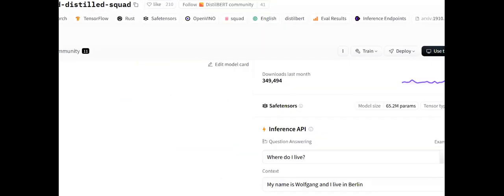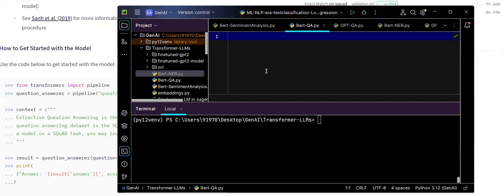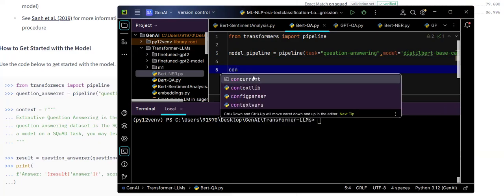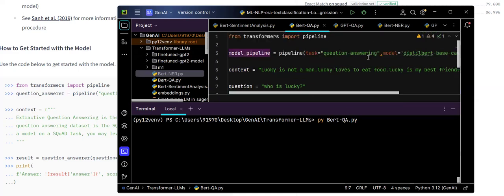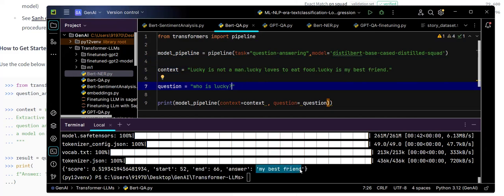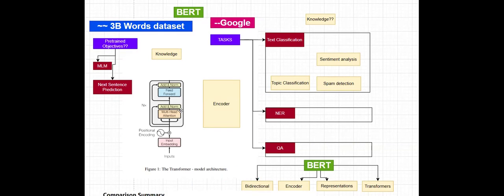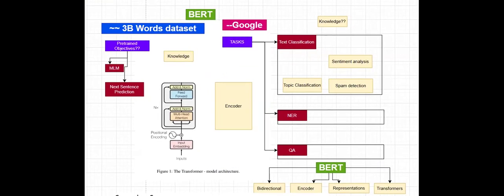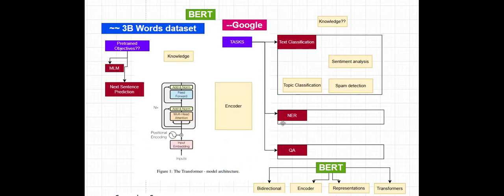Bert model for Question and Answering hands on lab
### Playlist Title Suggestions:
1. **"Hands-On Lab: BERT Model for Question Answering in NLP"**
2. **"BERT Model for Question Answering: A Comprehensive Tutorial"**
3. **"NLP with BERT: Building a Question Answering System"**

### Playlist Description:
In this hands-on tutorial series, we explore how to use the BERT (Bidirectional Encoder Representations from Transformers) model for question answering. This playlist provides step-by-step guidance on setting up and fine-tuning BERT for NLP applications, specifically tailored for building a question-answering system. By diving into the inner workings of BERT, we demonstrate how to process and analyze text data effectively, achieving high accuracy in extracting answers. Ideal for data scientists, NLP enthusiasts, and AI developers interested in advanced natural language processing techniques.

We’ll cover everything from the basics of BERT and NLP to advanced fine-tuning techniques and deployment tips. Whether you're new to BERT or looking to expand your NLP skills, this series provides practical insights and best practices for leveraging BERT in real-world question-answering applications.